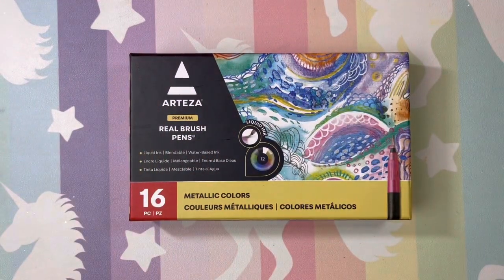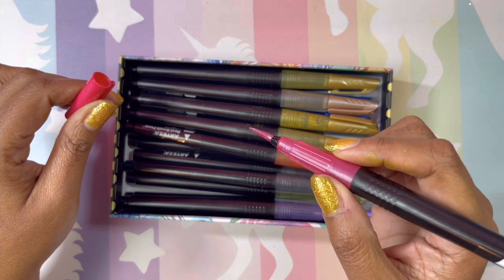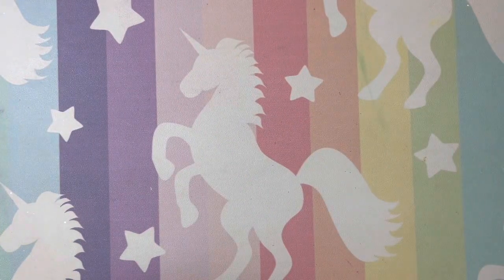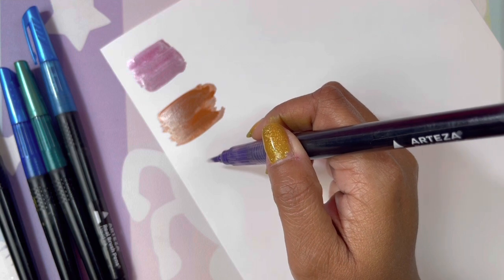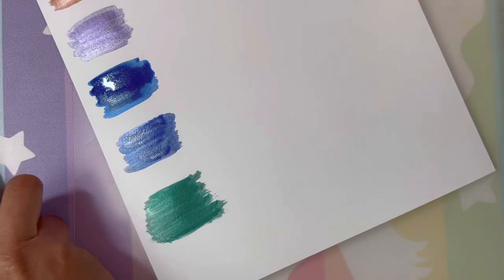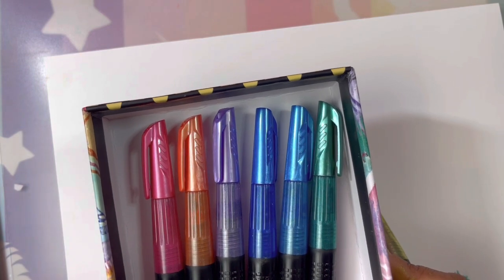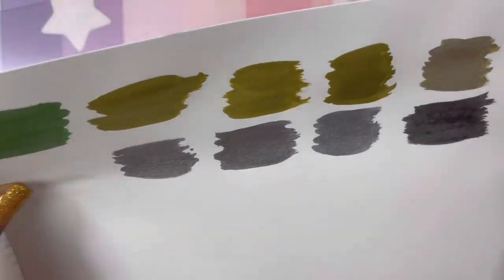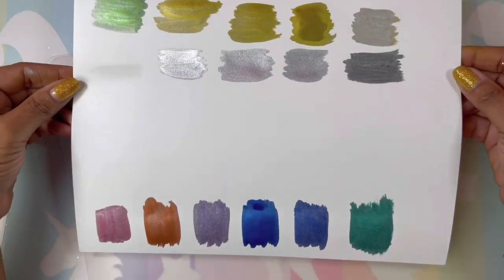Swatch & Review | Arteza Metallic Real Brush Pens | What Do I Think About Them ❓Adult Coloring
💛💛 Original Version Amazon $14.50

Link to my Facebook group⬇️ My FB group will keep you informed on all the Latest adult coloring books,coloring supplies, deals, and Sales.